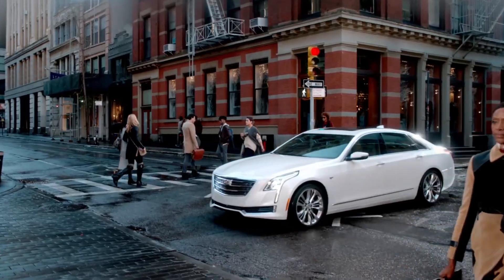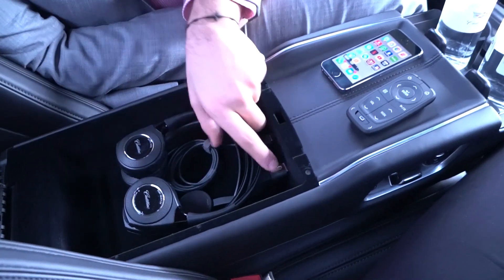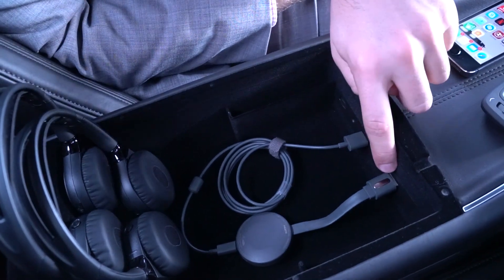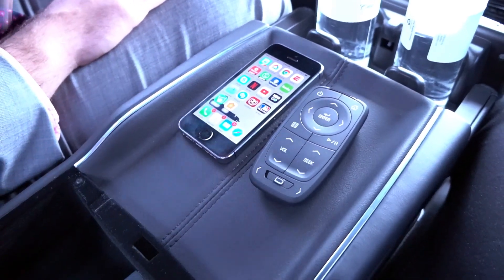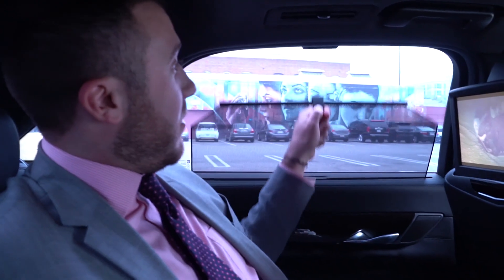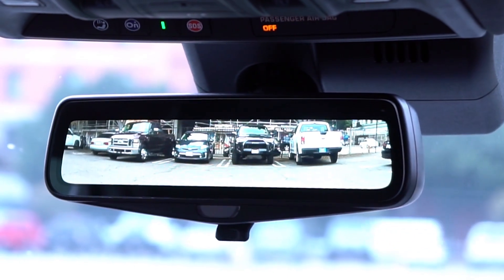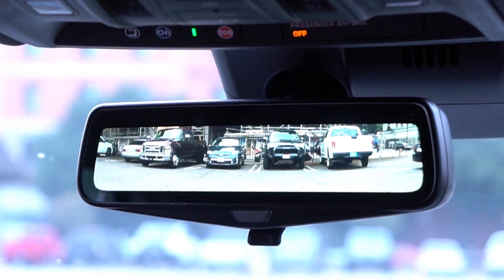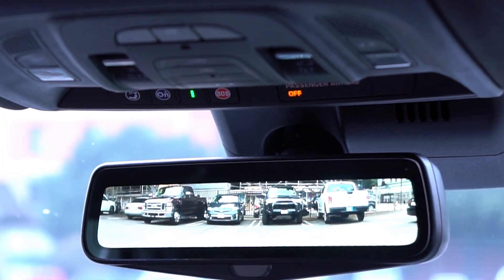2017 Cadillac CT6 with a Chromecast is Awesome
cadillac ct6 2017 interior the 2017 Cadillac CT6 has an awesome backseat infotainment system. It comes with a Chromecast and a pair of 10-inch HD screens for the rear passengers, a remote, inbuilt Blu-ray Disc player, a duo of wireless, dual-channel headphones, and an all-important HDMI port. You’ll also find gaggle of USB ports, a conventional cigarette adapter, and a standard AC port back there as well. Cadillac is giving away a Google Chromecast with each appropriately-equipped CT6 sedan.